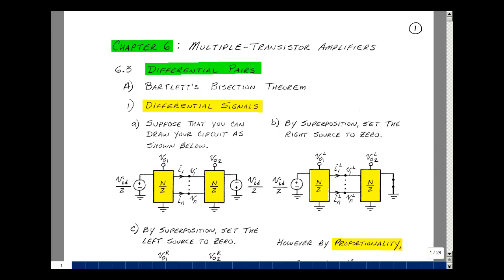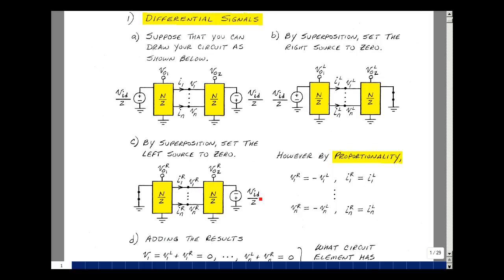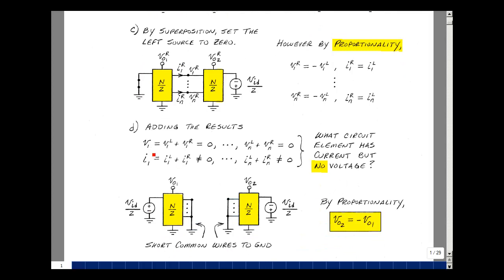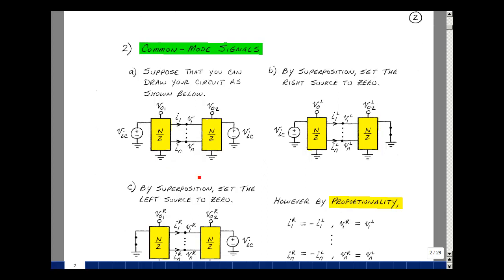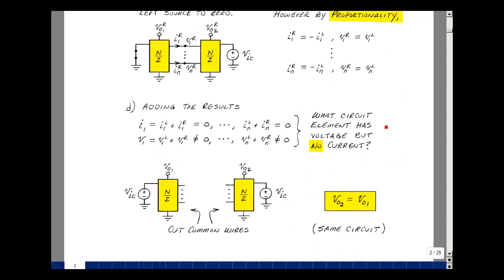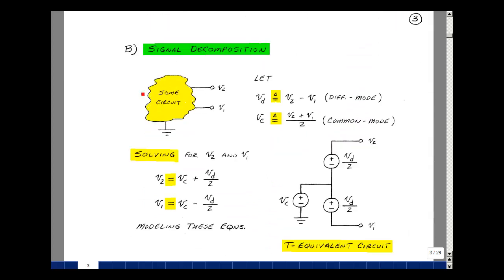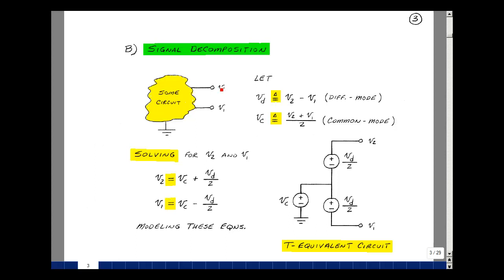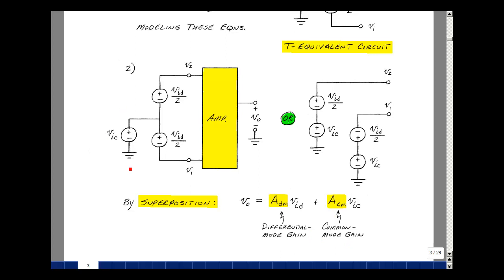ECE302msu: Chapter 6 - Differential and Common-Mode Signals